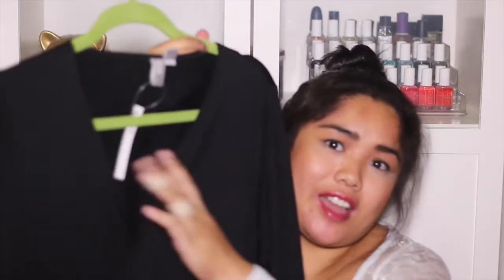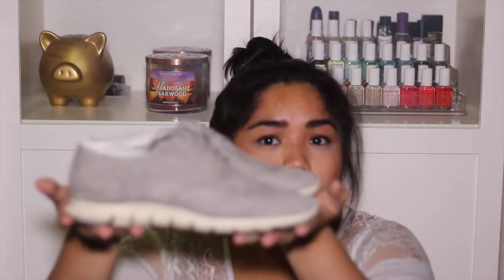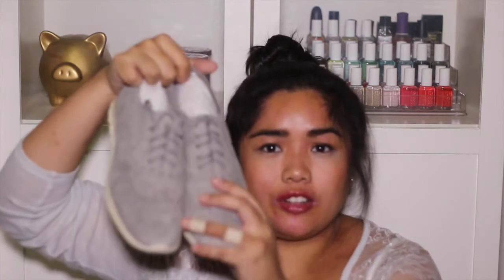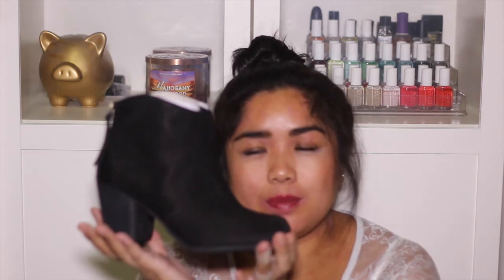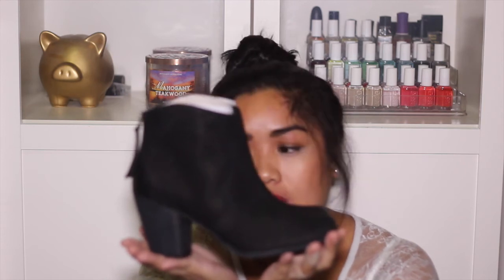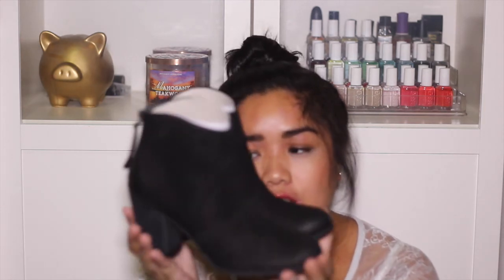2015 Fall/Winter Fashion Haul // A Style Caddy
A new season means new clothes, right? Right! Here are my latest purchases for this fall and winter!

J. Crew Factory Slim Plaid Flannel

Halogen Zip Back Trapeze Sweater {no longer available}

Target Suede Shift Dress {can't find it online, but check in stores!}

ASOS Oversized Square Scarf in Orange & Blues Check with Tassels